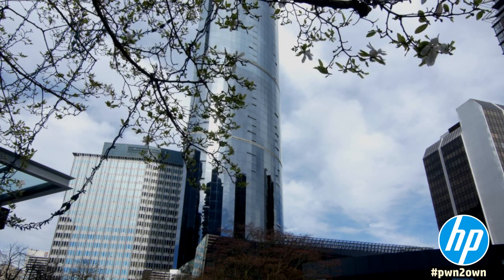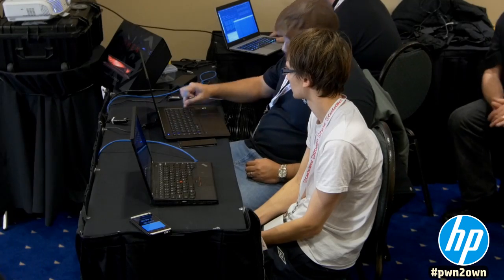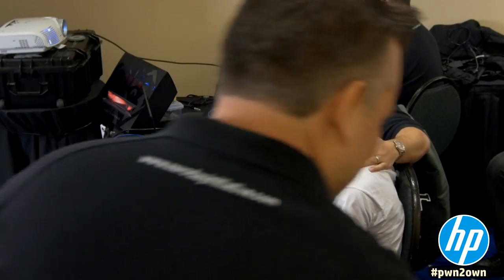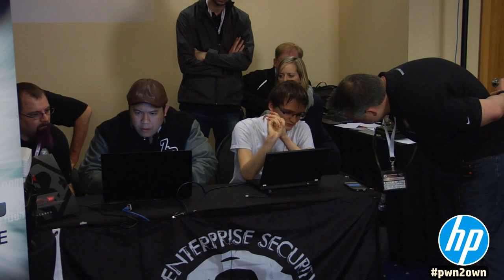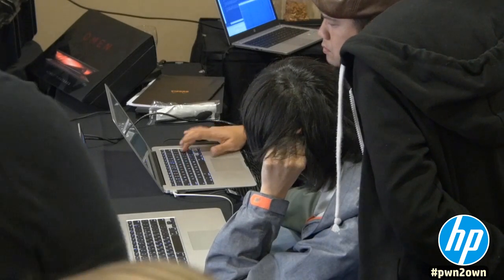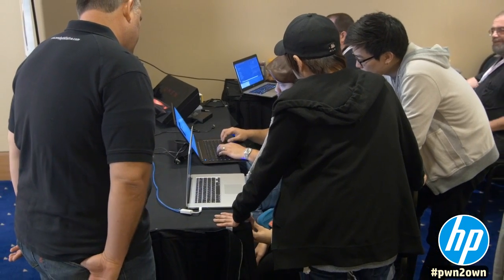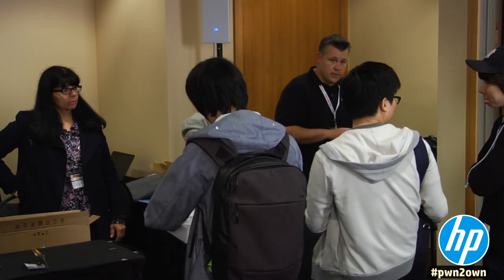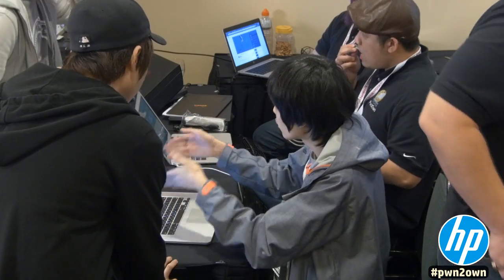Pwn2Own 2015: Day 2 Highlights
HPSR brings you highlights and analysis from Day 2 of the Pwn2Own Security Contest, where over $200,000 was awarded to researchers. Today's results saw exploits of Microsoft Internet Explorer, Apple Safari, Mozilla Firefox, and Google Chrome.